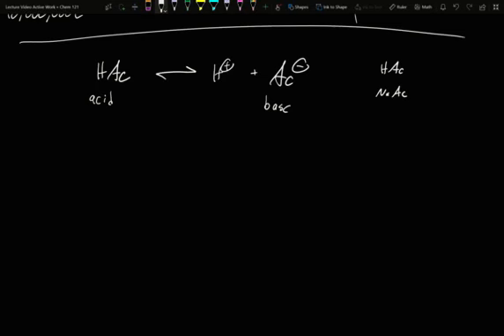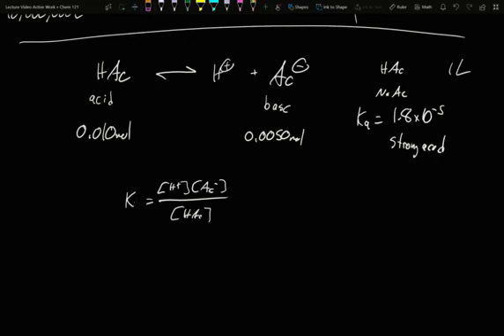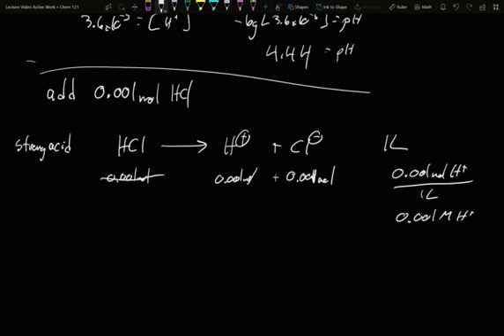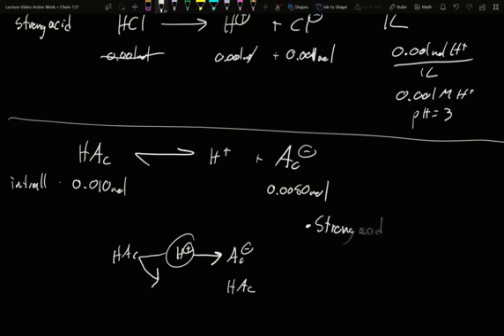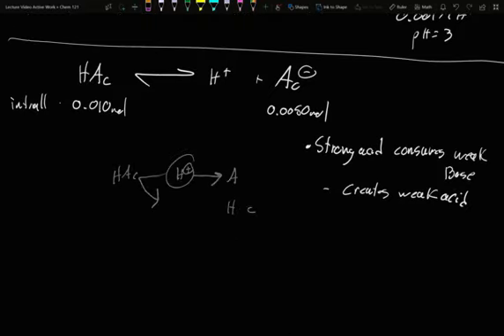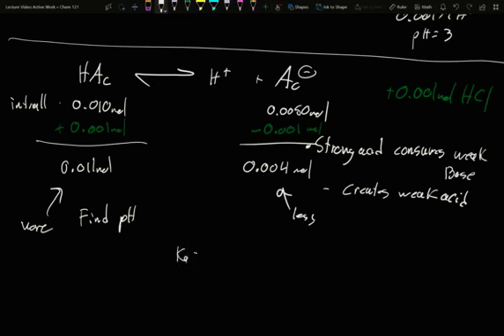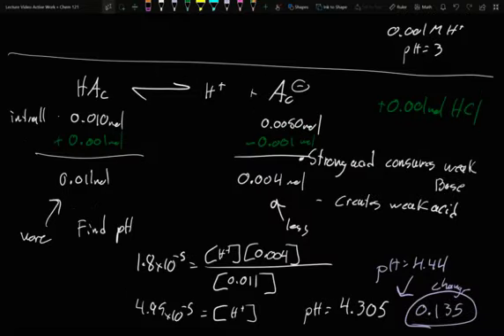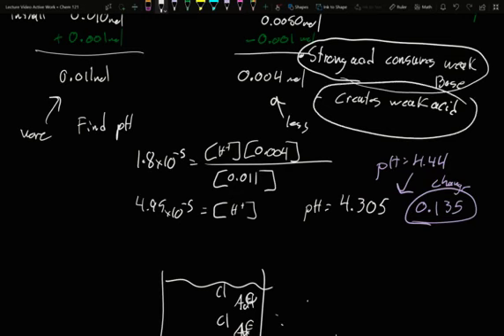Acid Base 11 - Strong Acid to Buffer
Calculating adding a strong acid to buffer and it's affect on pH.